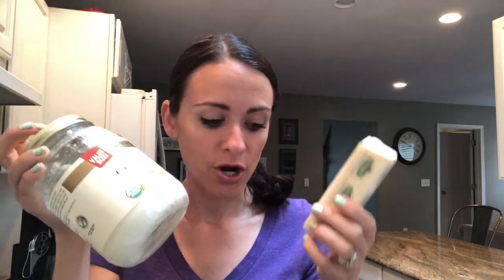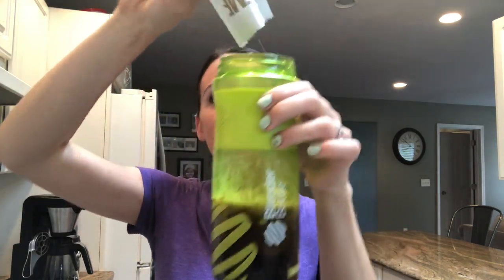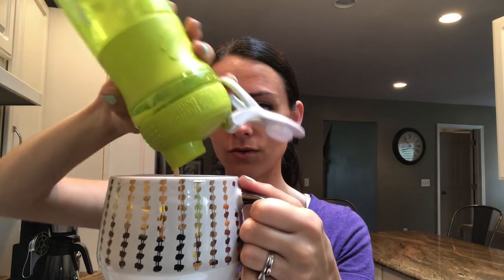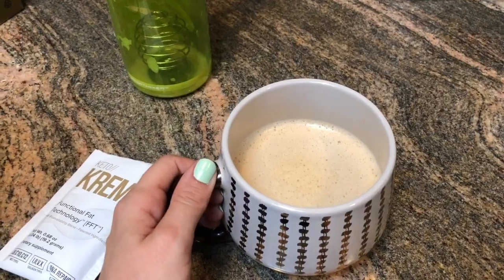EASY Bulletproof Coffee W/ Keto Kreme | Carly Voinski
How to make bulletproof coffee the EASY way! Normally you would have to take out the blender, get butter, coconut oil, MCT oil, and other things. Instead you can grab a packet of Keto Kreme and make a bulletproof coffee the easy way!

Can you explain exogenous ketones? Sure!

Do I need to eat keto to receive benefits of ketones? NO! Which is one of the many reasons why they are one of my favorite things!

(referrer code: carlyvoinski)

Let’s Connect!